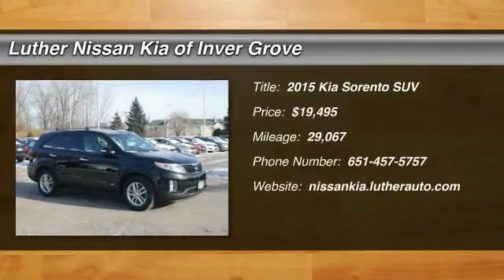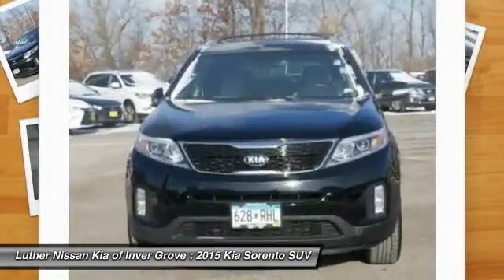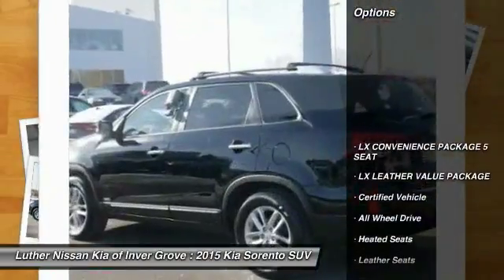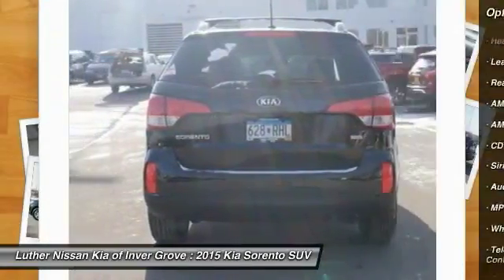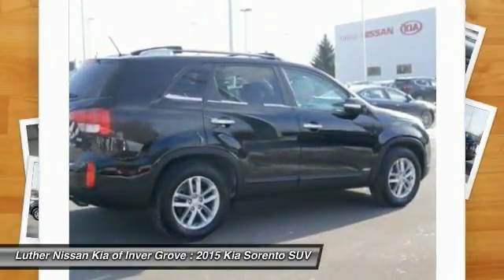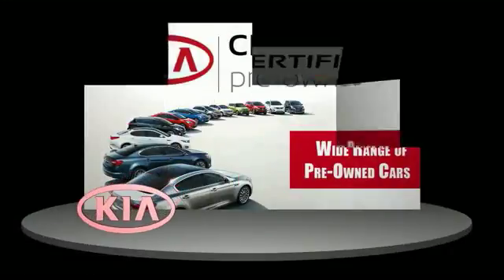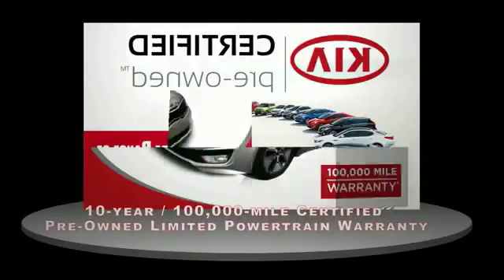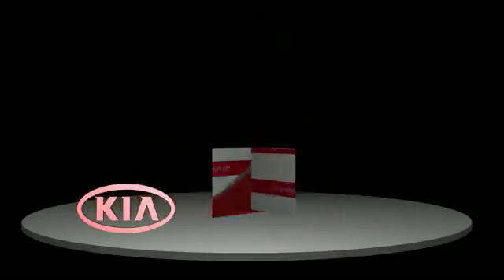2015 Kia Sorento Inver Grove Heights,St Paul,Minneapolis PL20618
2015 Kia Sorento LX

** KIA CERTIFIED ** 10YR/100K MILE WARRANTY ** CARFAX 1-Owner, Kia Certified, Excellent Condition. Heated Leather Seats, Satellite Radio, CD Player, Wireless Cell Phone Hookup, LX LEATHER VALUE PACKAGE, LX CONVENIENCE PACKAGE (5 SEAT). CLICK NOW! PURCHASE WITH CONFIDENCE: Kia Certified 10YR/100K. CARFAX 1-Owner, Kia Certified, Excellent Condition, GREAT MILES 29,067! EPA 25 MPG Hwy/19 MPG City! Heated Seats, Satellite Radio, CD Player, Wireless Cell Phone Hookup, LX LEATHER VALUE PACKAGE, LX CONVENIENCE PACKAGE (5 SEAT) SEE MORE!10-year/100,000-mile limited powertrain warranty, 150-point vehicle inspection, 10-year/unlimited mileage roadside assistance, 12 months / 12,000 miles of Platinum Comprehensive coverage, Vehicle history report, Towing/rental car/ travel coverage. CARFAX 1-Owner and Qualifies for CARFAX Buyback Guarantee. AFFORDABILITY: This Sorento is priced $800 below NADA Retail. KEY FEATURES INCLUDE: All Wheel Drive, Aluminum Wheels Serviced here, Non-Smoker vehicle, Originally bought here. Kia LX with Ebony Black exterior and Gray interior features a 4 Cylinder Engine with 191 HP at 6300 RPM*. EXPERTS ARE SAYING: KBB.com's review says Seven inches shorter and with a smaller wheelbase than the Honda Pilot, the Sorento has no problem fitting into tight parking spaces and its tight turning radius makes it less ponderous when negotiating crowded parking structures.. Great Gas Mileage: 25 MPG Hwy. WHO WE ARE: Some of the used vehicles we offer for sale may be subject to unrepaired recalls for safety issues. You can check whether a vehicle is subject to open recalls for safety issues at safercar.gov Pricing analysis performed on 12/23/2017. Horsepower calculations based on trim engine configuration. Fuel economy calculations based on original manufacturer data for trim engine configuration. Please confirm the accuracy of the included equipment by calling us prior to purchase.